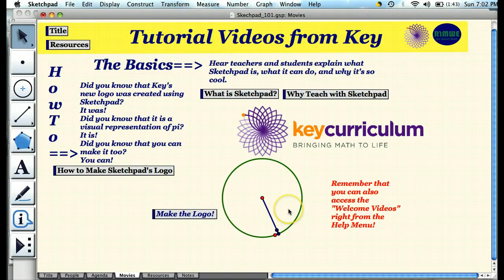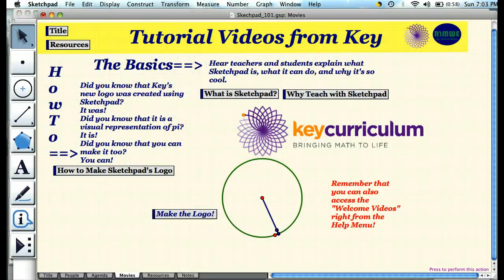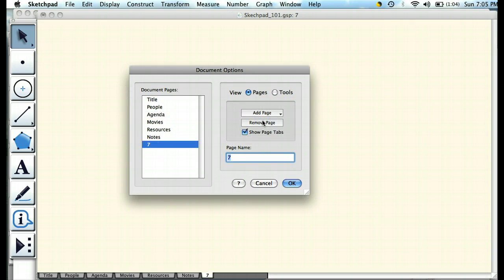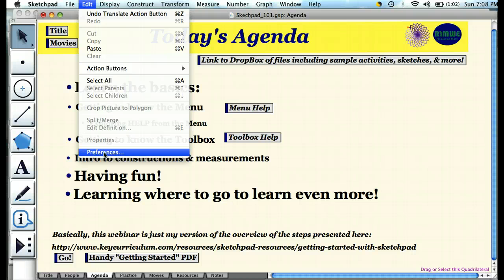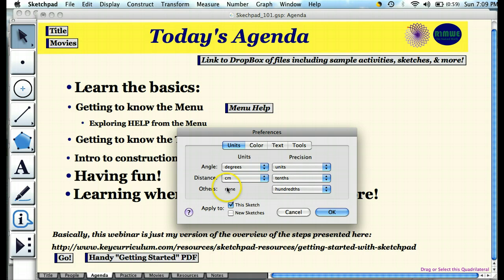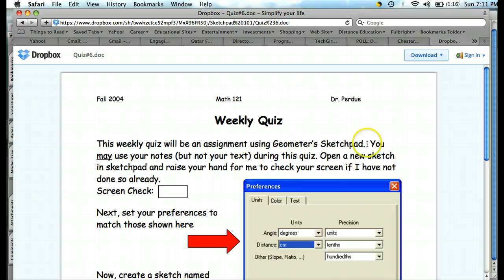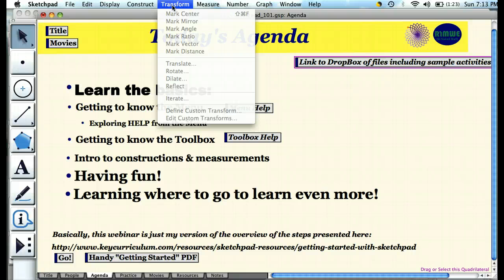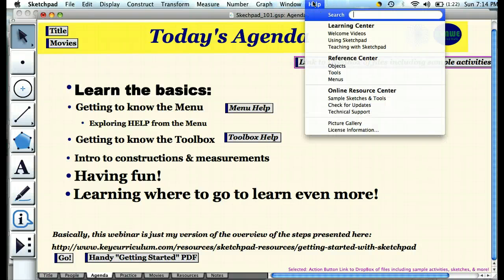Sketchpad101_Part2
This is part 2 to the screencast on how to use The Geometer's Sketchpad.